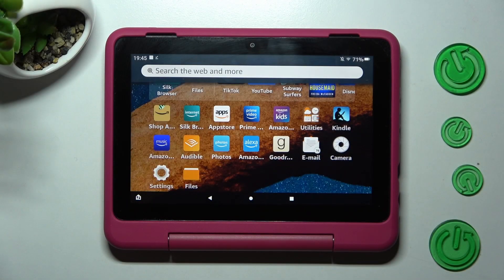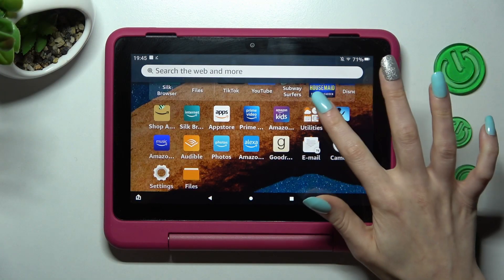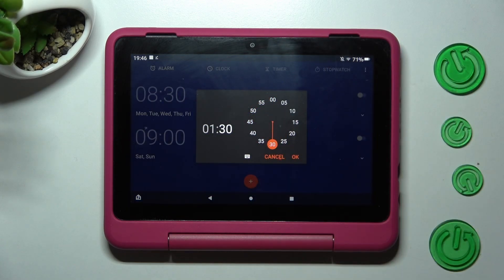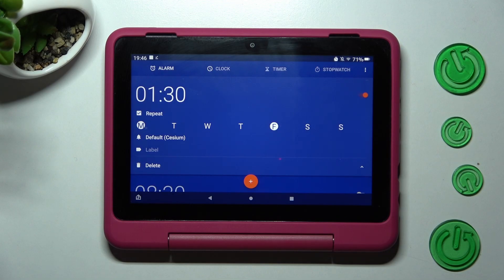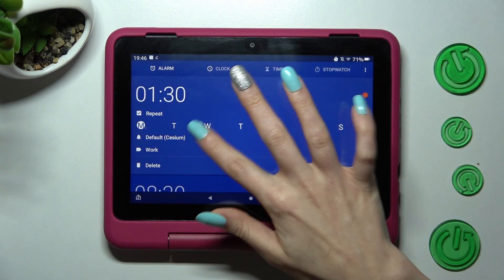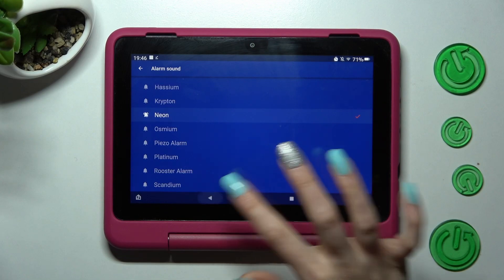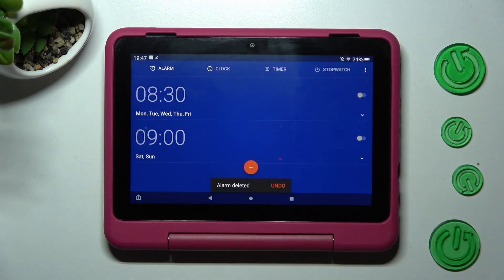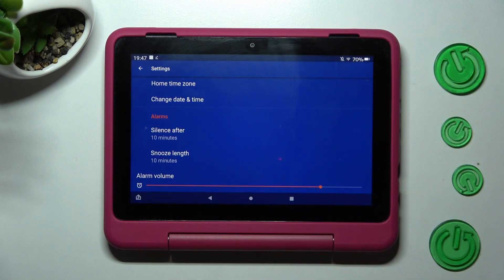How to Set Up Alarm Clock on AMAZON Fire HD 8 Kids Pro? - Configure Alarm Clock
Learn more about AMAZON Fire HD 8 Kids Pro

This very detailed video tutorial is going to guide you through the process of setting and configuring an alarm on the AMAZON Fire HD 8 Kids Pro. Thereby, if you have encountered any problems or difficulties with enabling the alarm clock on the AMAZON Fire HD 8 Kids Pro device, we humbly invite you to view this video.

How to set an alarm on the AMAZON Fire HD 8 Kids Pro?
How to enable the alarm on the AMAZON Fire HD 8 Kids Pro?
How to turn on the alarm on the AMAZON Fire HD 8 Kids Pro?
How to configure an alarm clock on the AMAZON Fire HD 8 Kids Pro?